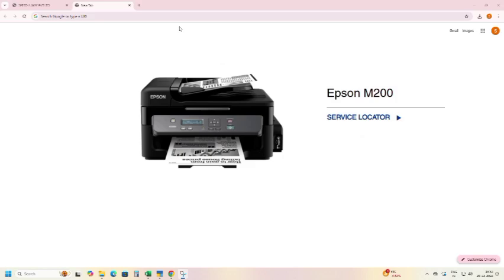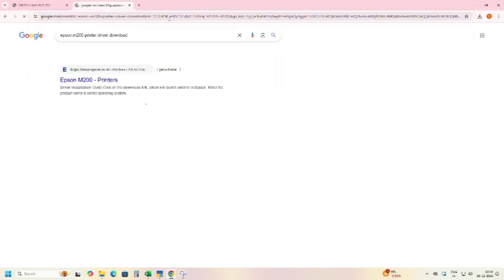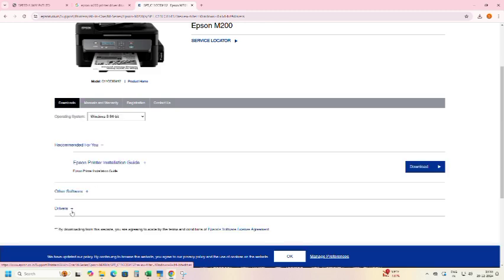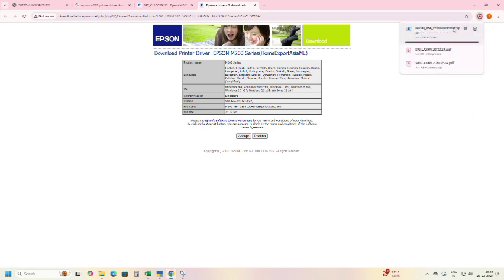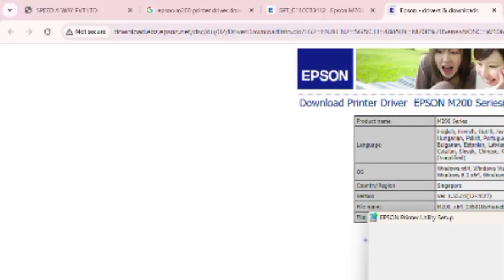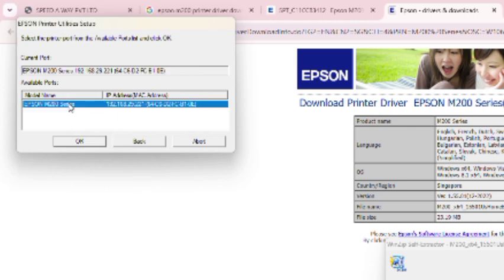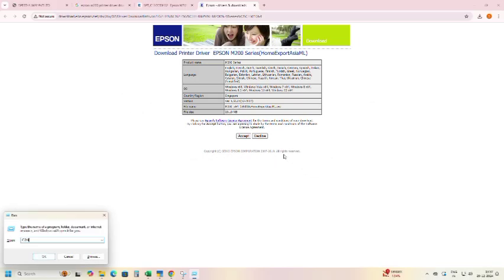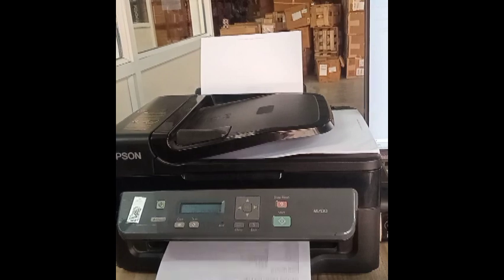How To Install Epson M200 Printer Network Drivers | Epson M200 Printer Kaise Install Kare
How To Install Epson M200 Printer Network Drivers | Epson M200 Printer Kaise Install Kare | @BMTechnologyChannel